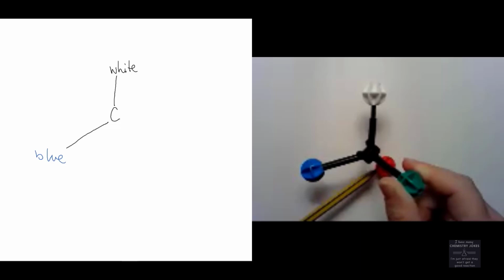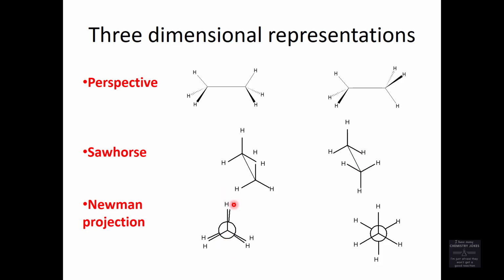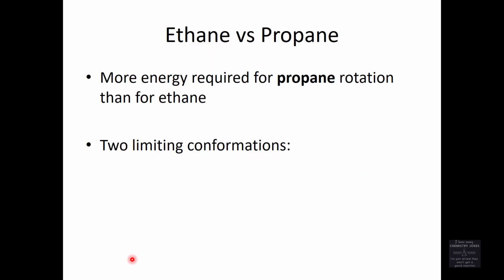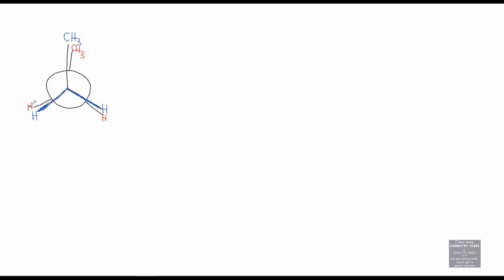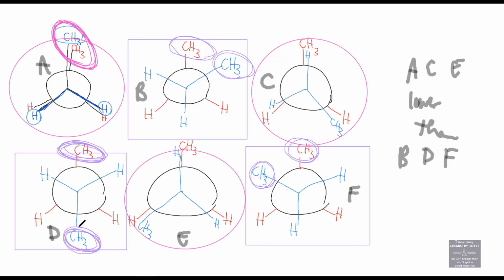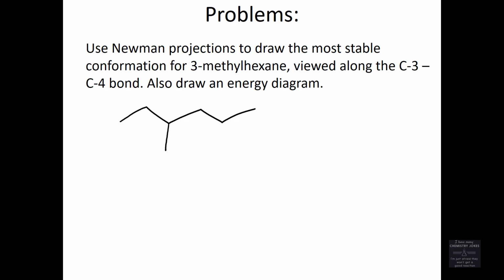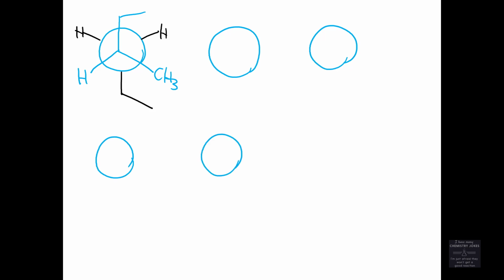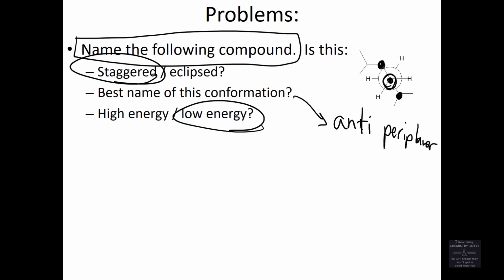03 Conformations of Acyclic Alkanes - Newmans